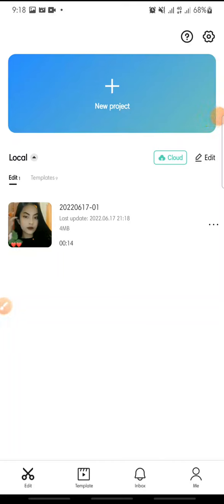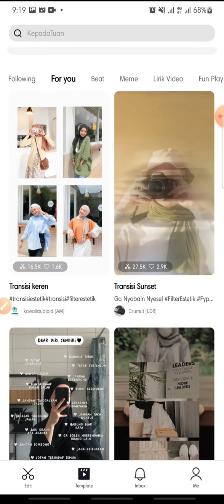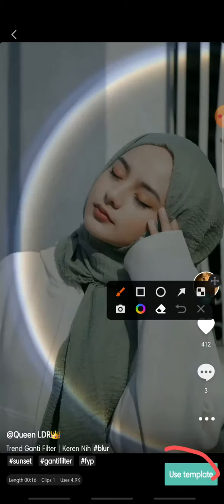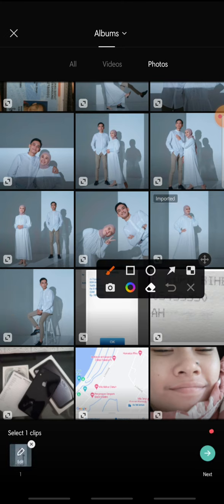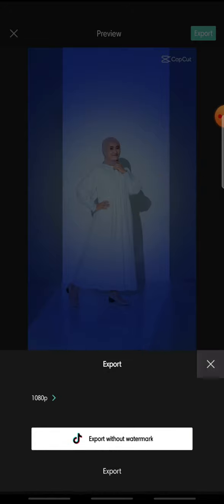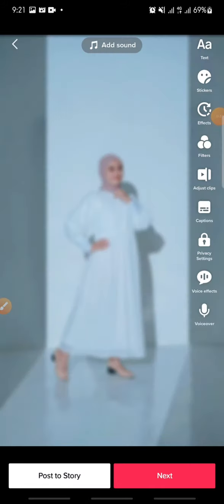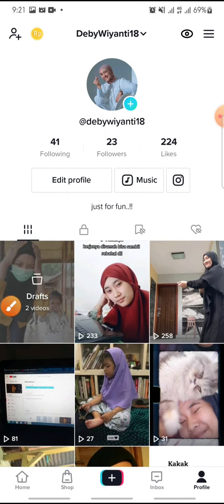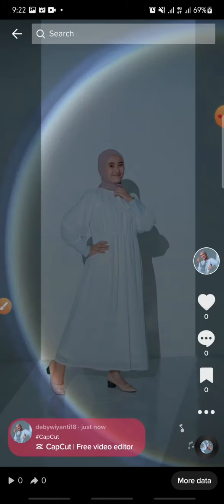How To Edit TikTok Videos Using CapCut Apps